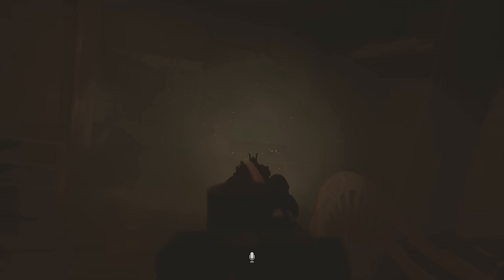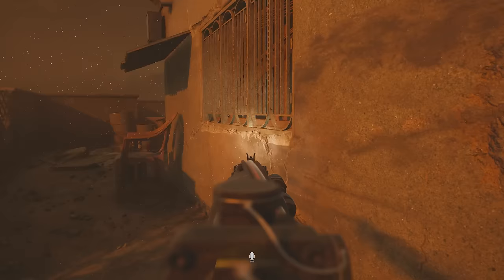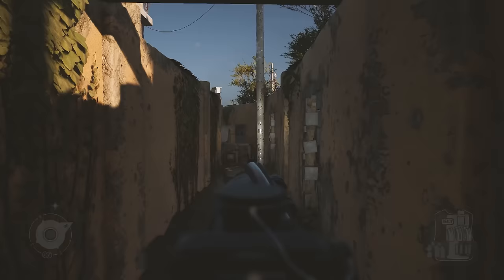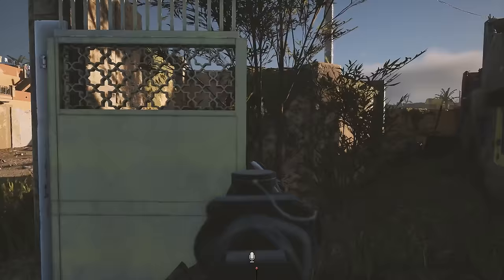Six Days In Fallujah's Newest Missions Make it a HORROR Game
Six Days in Fallujah just released 3 new missions, nearly doubling content in the game.

Case fans
AIO Cooler

▼ My Accessories ▼

Mic boom
USB Audio
VR Headset
Desk-mounted Arm Rests
My camera (or... it's successor)
My main lens

My Favorite books:
Halo: New Blood
Blood Meridian
No Country for Old Men
Halo: The Fall of Reach
Across the Fence